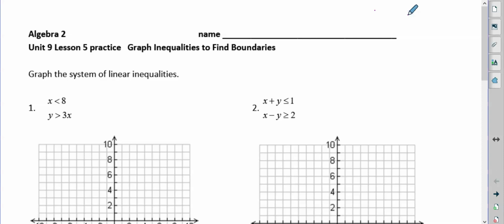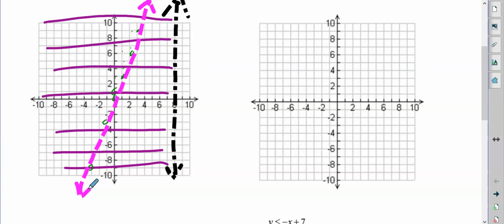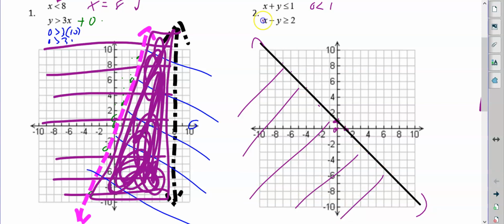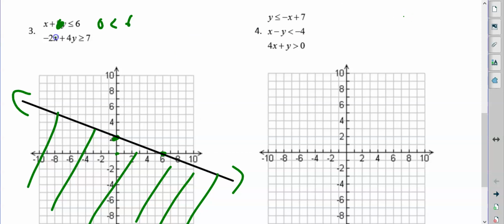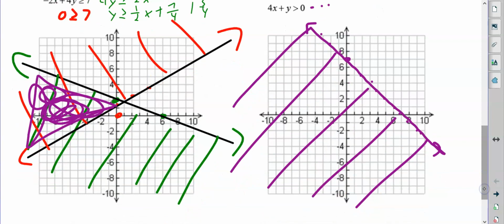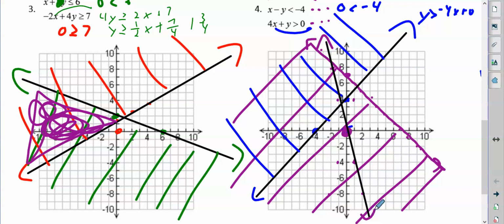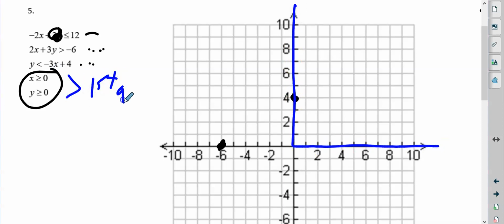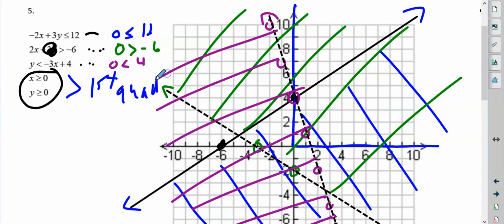Alg 2B 9 5HW